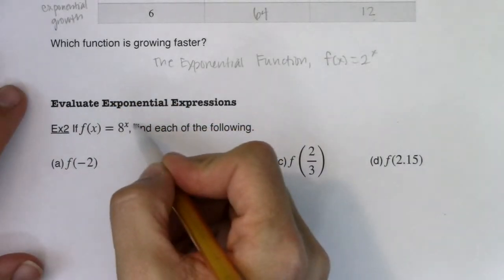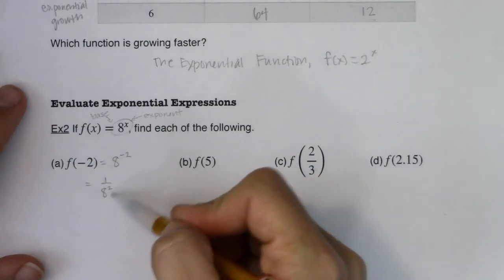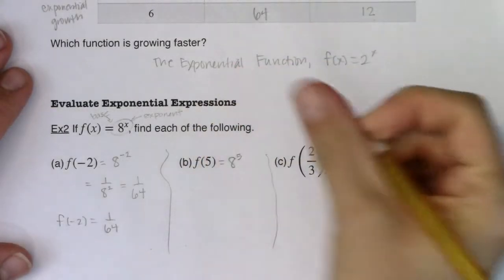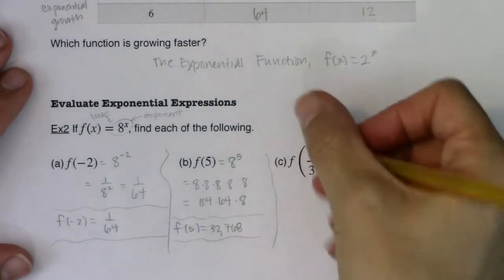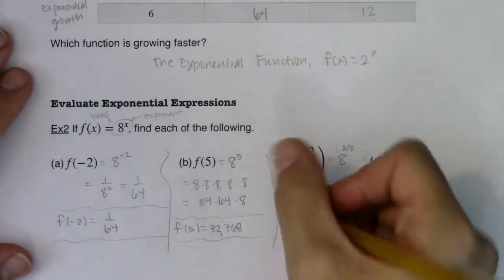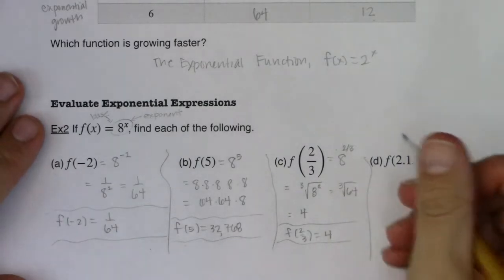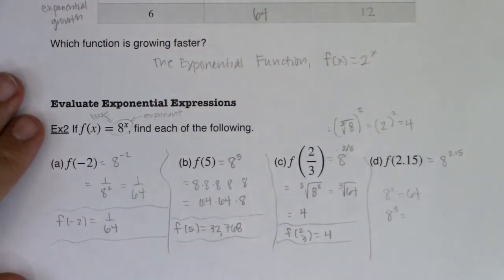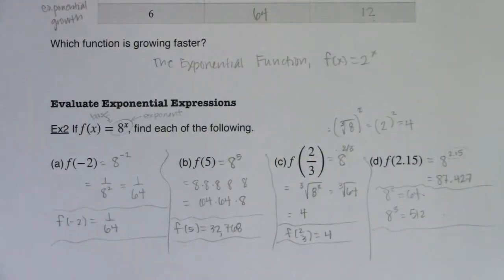Math 31 Section 6.1 Ex 2